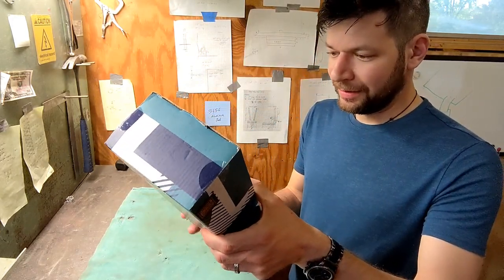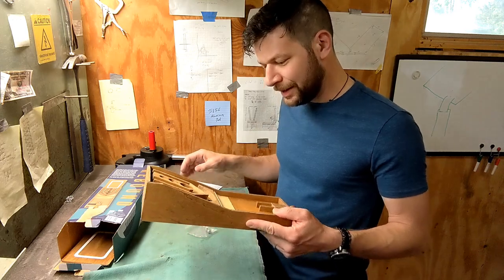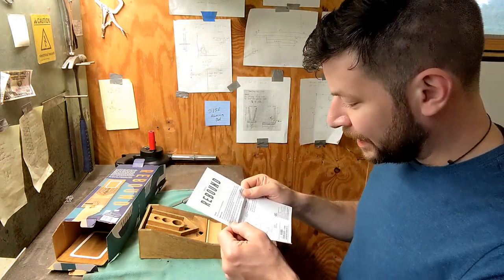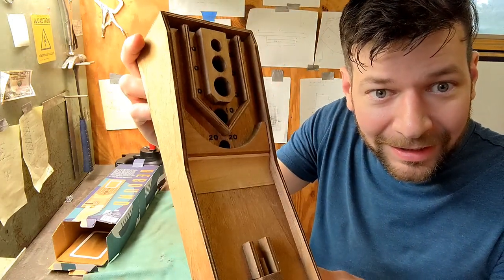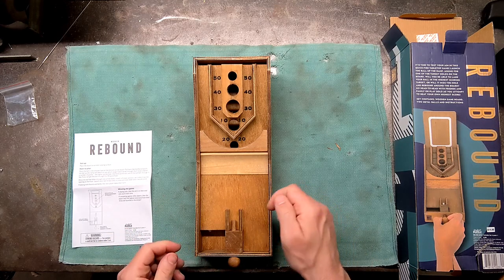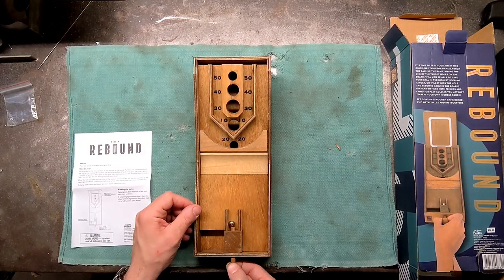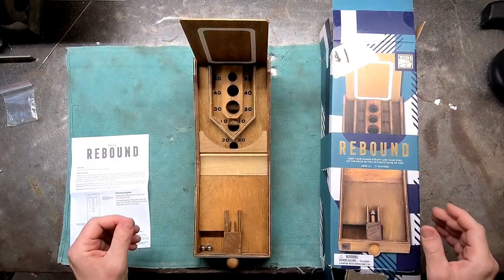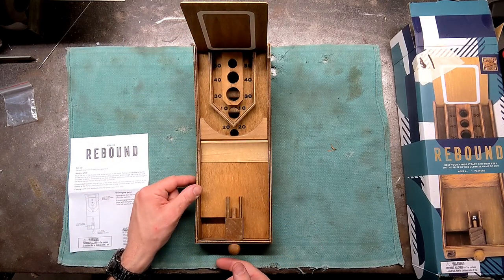Product Review 18: Wooden Rebound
An unboxing and exploration of the professor puzzle wooden workshop game rebound.